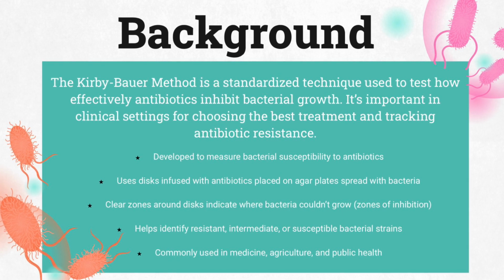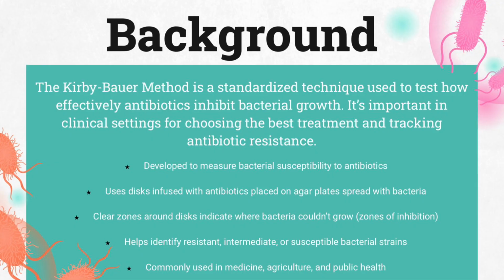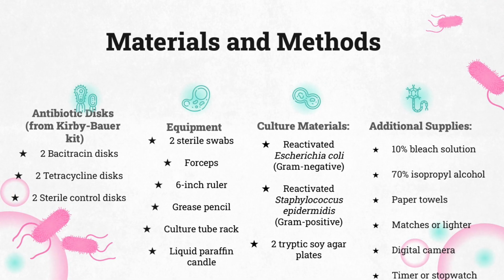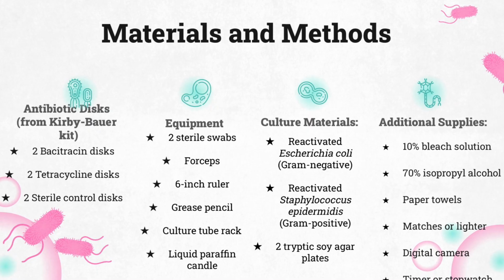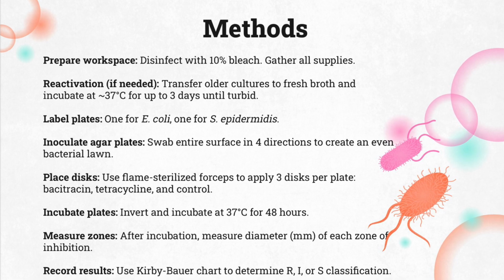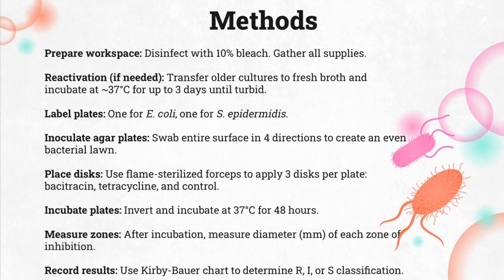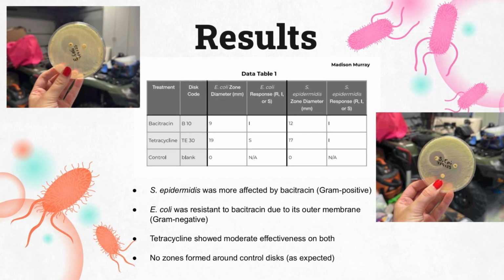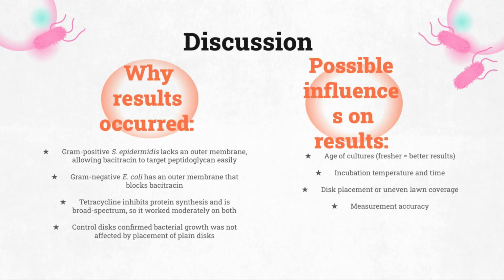July 23, 2025